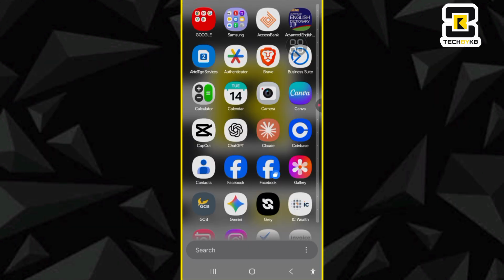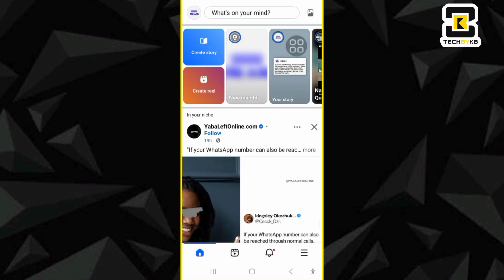How to Download Facebook Videos & Reels Without Watermark (2026) | Free HD Downloader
Want to download Facebook videos and Reels without a watermark? In this step-by-step tutorial, I'll show you the fastest and easiest way to save Facebook videos in HD for free.

Whether you're saving your own content or downloading videos for offline viewing, this method is simple, works on most devices, and doesn't require installing any apps.

📱 In this video you'll learn:

How to download Facebook videos without a watermark

How to save Facebook Reels in HD

The best free Facebook video downloader

How to download videos on Android, iPhone, and PC

🔥 Download Anything – From music to videos, get it all in HD within seconds.

🎵 Music Credits Music: Me And You And Cute Little Things
Musician: Yos